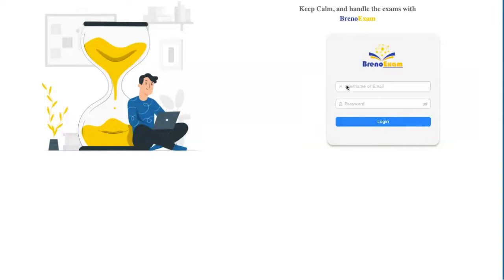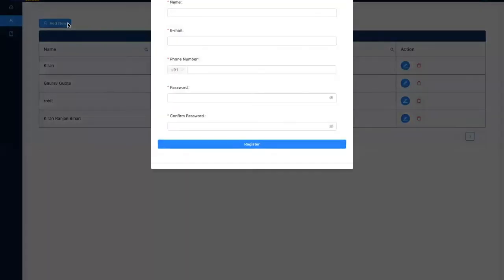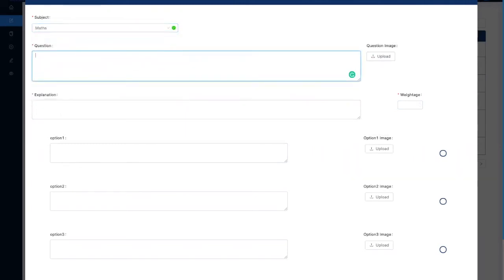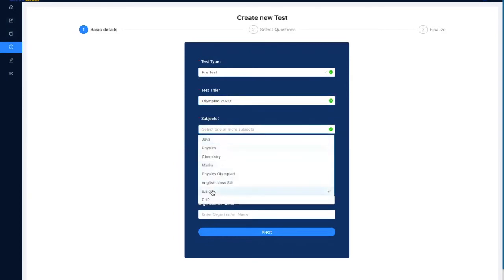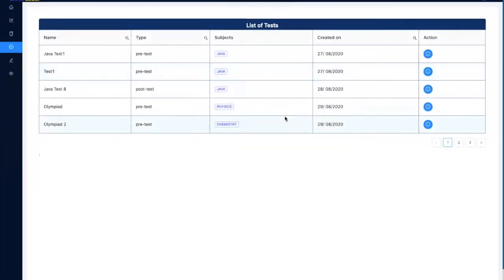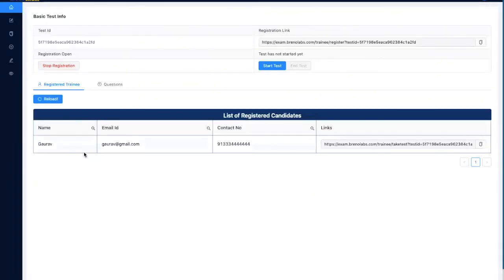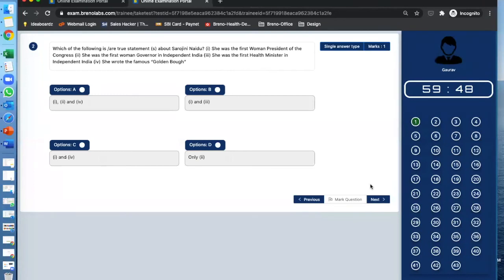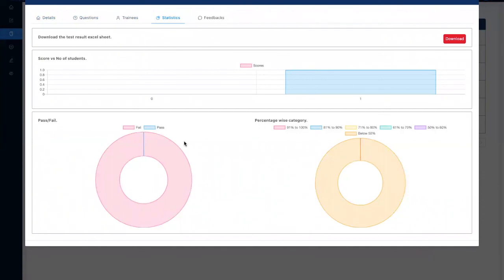Demo - Assessment Platform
Demo of the Assessment Platform developed by Brenolabs